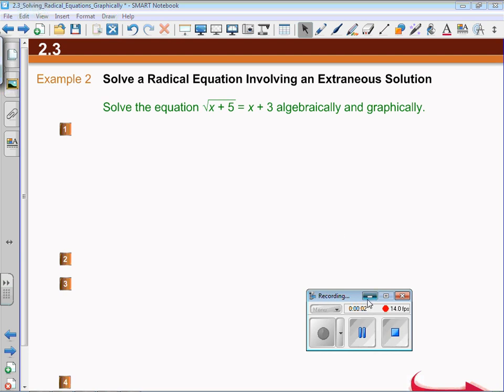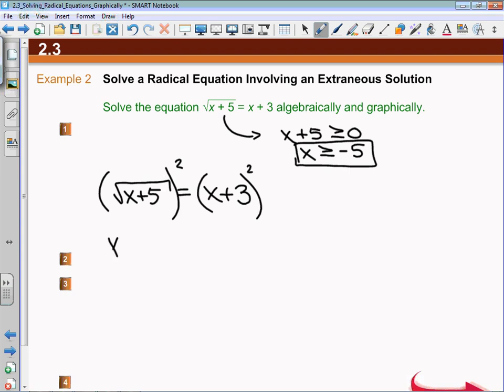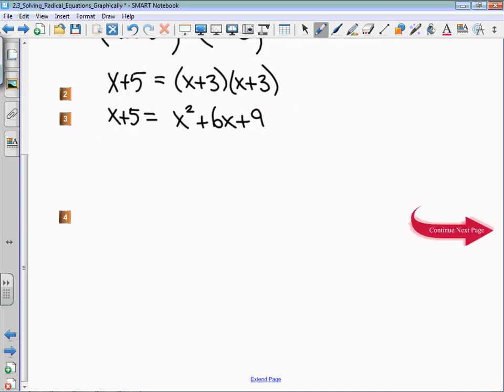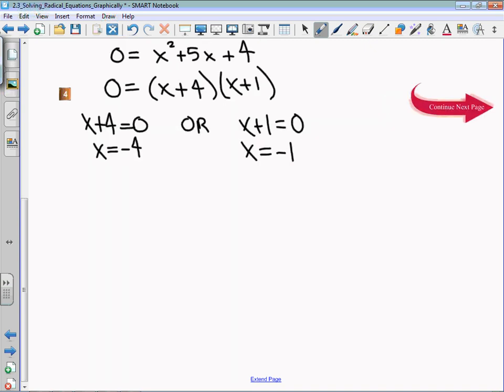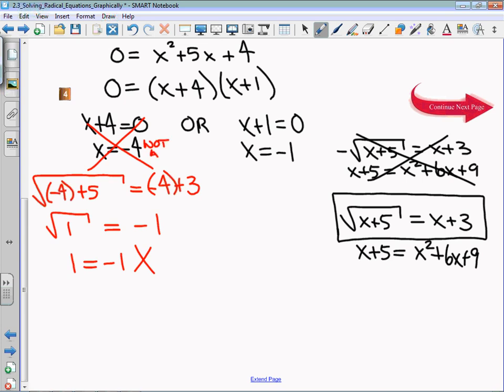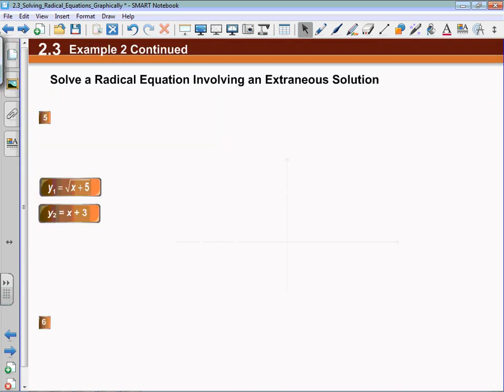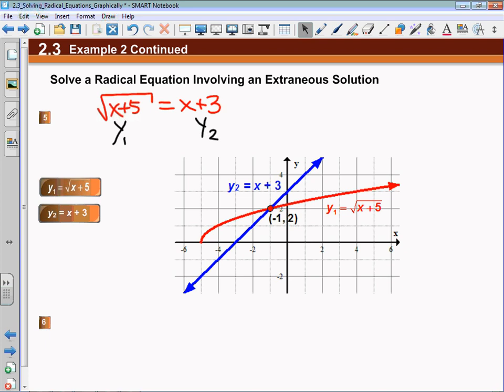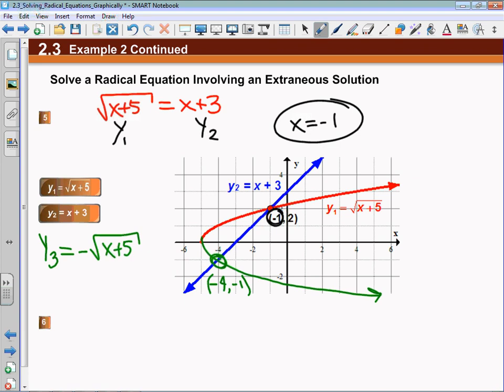2.3 Example 2